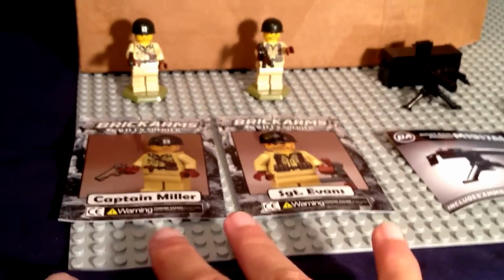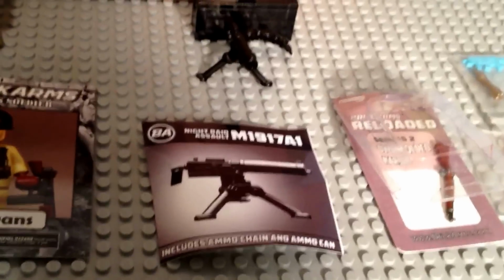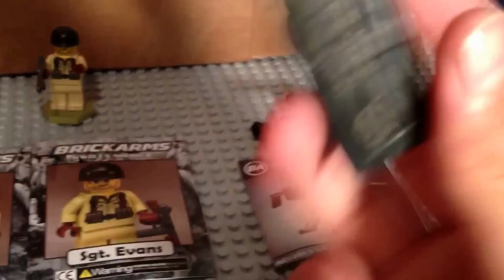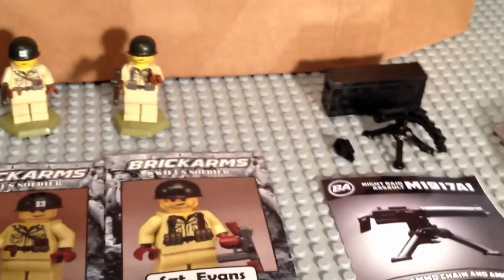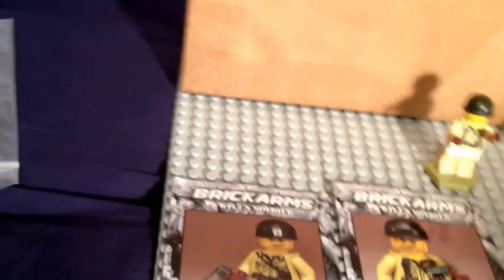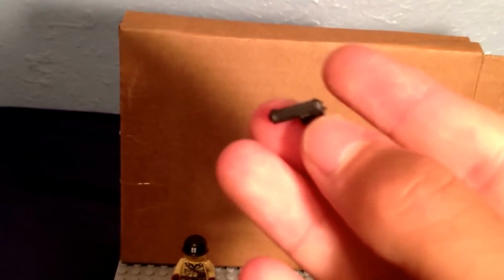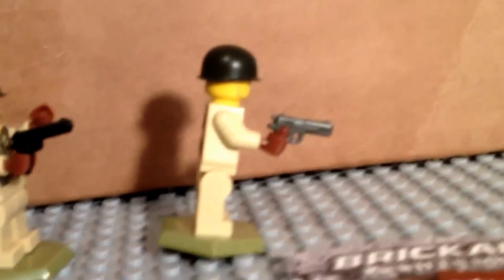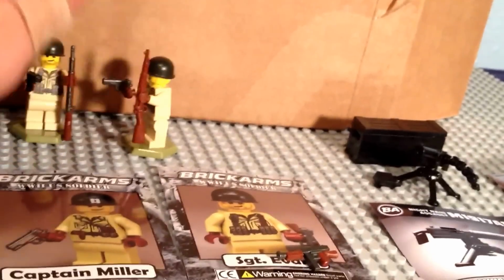Brickmania/Brickarms unboxing review